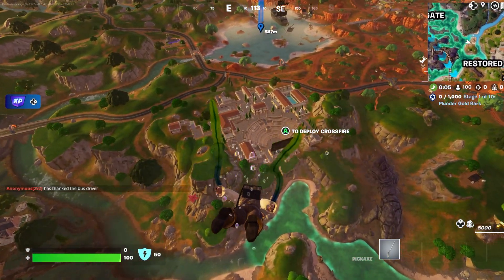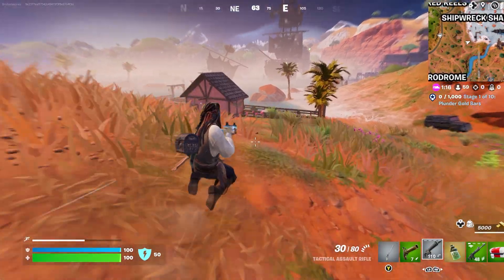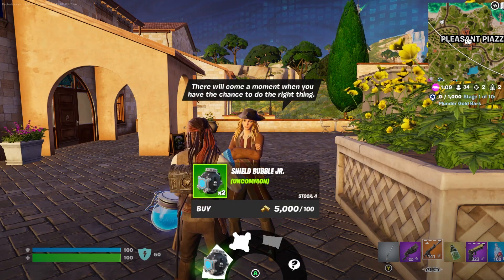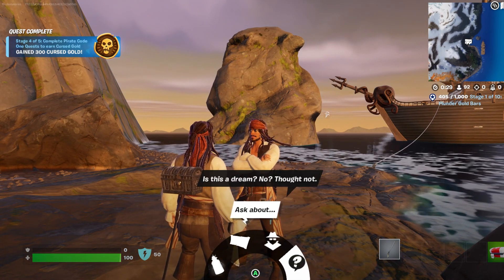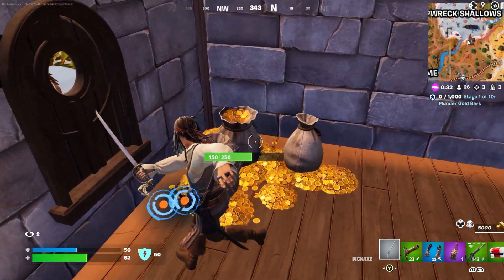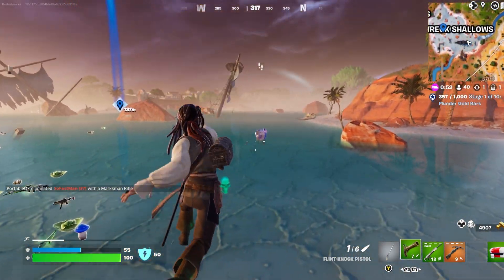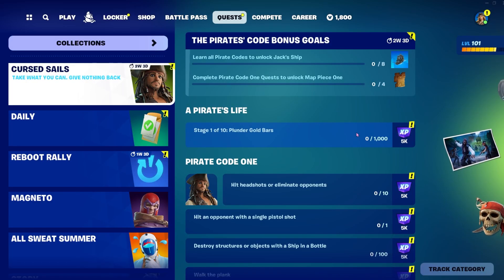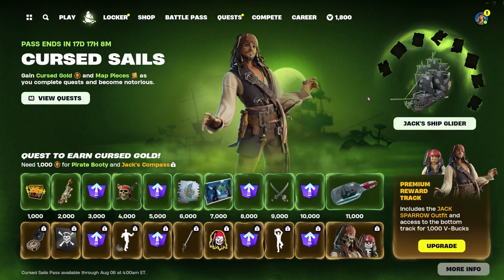FORTNITE PIRATES UPDATE IS HERE!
Some of the language and content in this video may not be suitable for viewers under the age of 13.